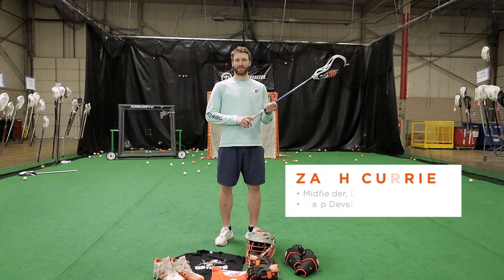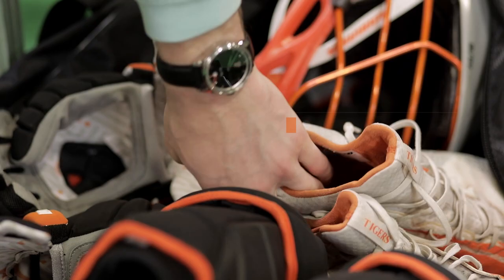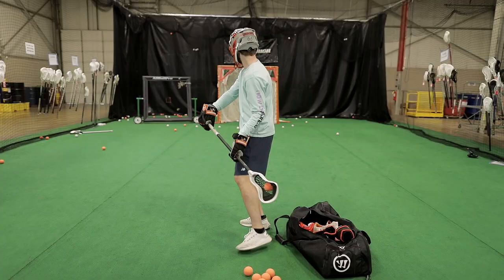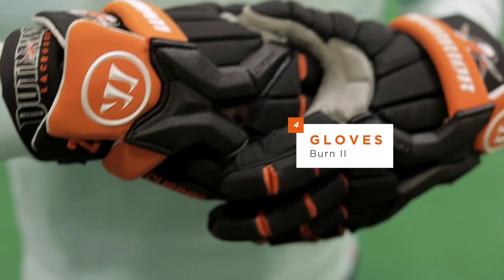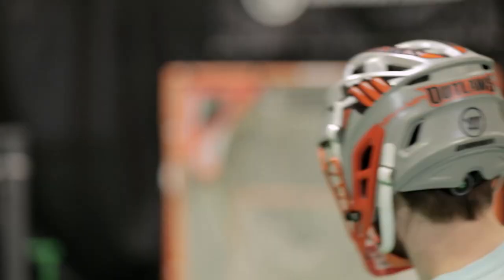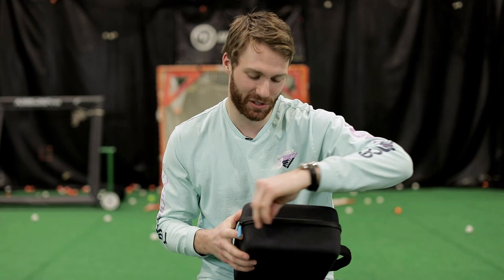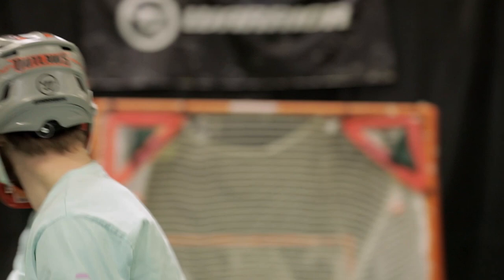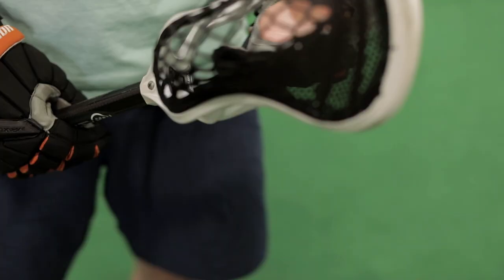Zach Currier's 2019 Gear Bag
What's your favorite gear in Zach Currier's gear bag?